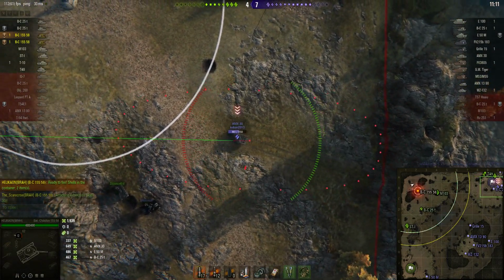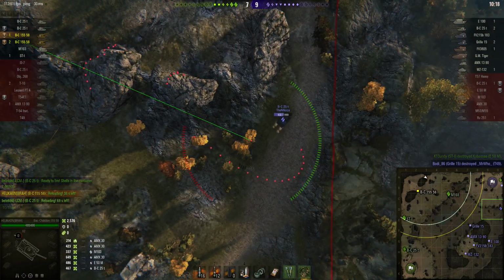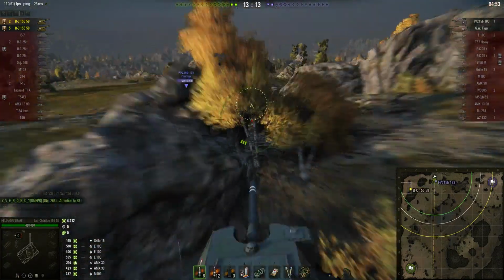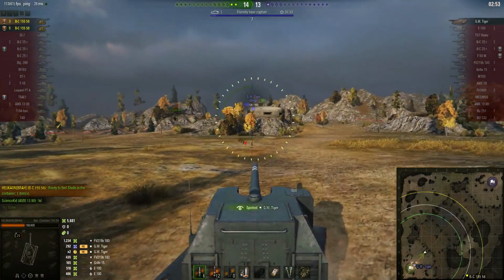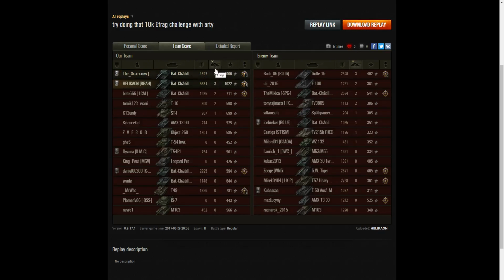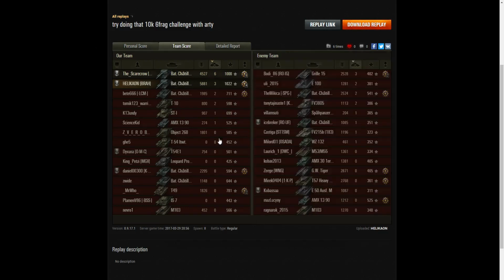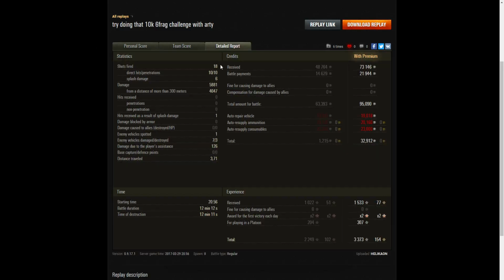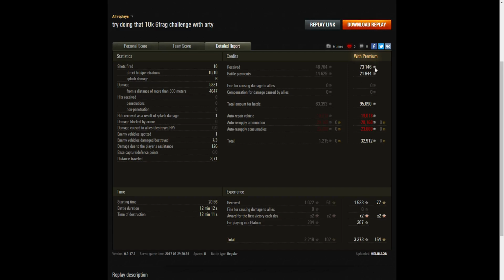Bat.-Châtillon 155 58 - Ace Tanker, Gores, Brothers in Arms & High Calibre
This replay is from 29 March 2017 on Karelia. The player, HELIKAON in the Bat.-Châtillon 155 58 was awarded an Ace Tanker, Gore's Medal, Brothers in Arms and High Calibre.